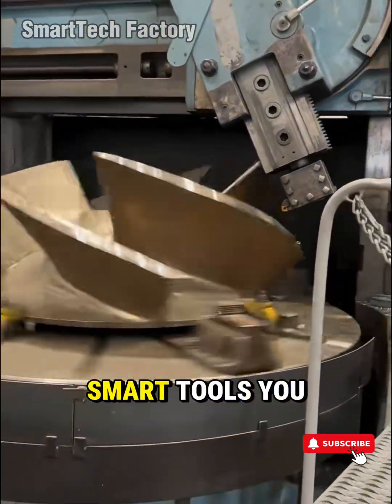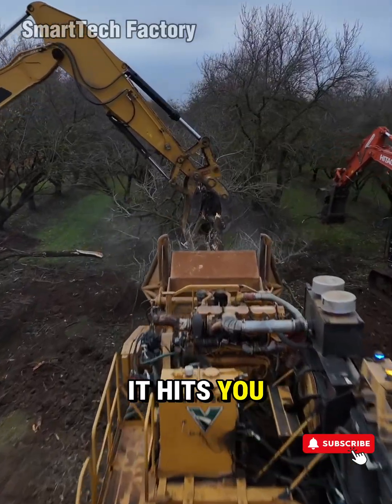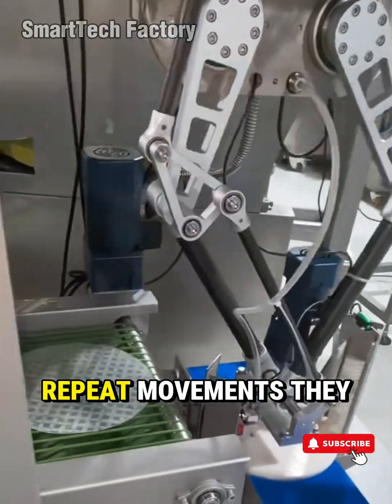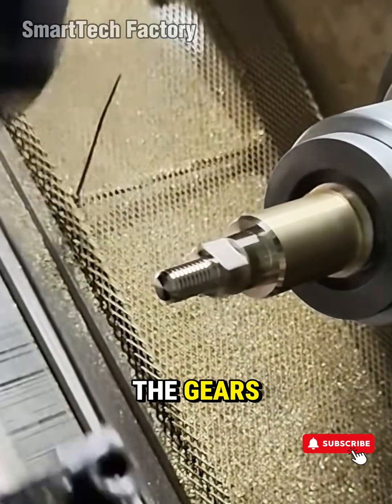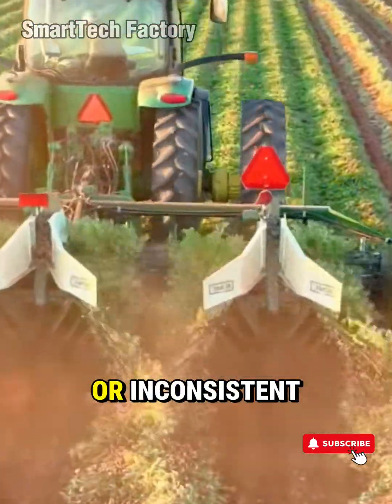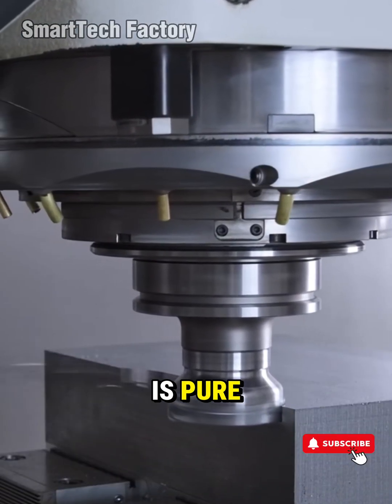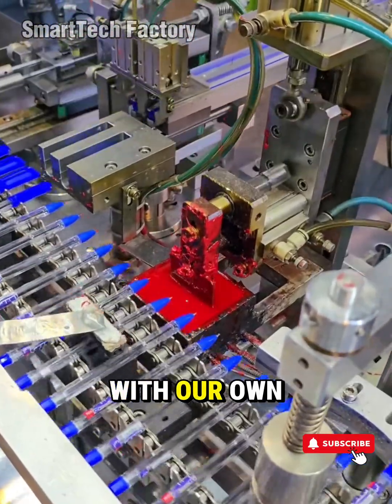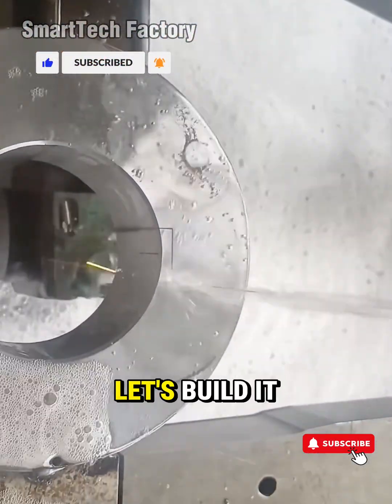MOST SATISFYING Factory Machines and SMART Tools You MUST See - P4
Satisfying Factory Machines, Smart Tools, Industrial Machines, Automation Technology — MOST SATISFYING Factory Machines and SMART Tools You MUST See (Part 5) brings you another powerful compilation of machine perfection, precision movement, and unbelievably smooth industrial processes.

In this episode, you’ll witness advanced CNC machines, smart robotic tools, hydraulic and pneumatic systems, laser cutting technology, and automated production lines working together with flawless accuracy.
Every sequence is engineered for maximum efficiency and visual satisfaction — making this one of the most addictive and mesmerizing machine videos in the entire series.

Experience the pure beauty of factory systems operating at peak performance as they cut, press, weld, lift, shape, and assemble with unreal precision.
These machines don’t simply work… they perform with a level of mastery that feels almost artistic.

In Part 5, you will see:
• CNC machining tools carving complex shapes with micrometer precision
• Smart tools slicing and engraving with buttery-smooth motion
• Hydraulic presses delivering unbelievable crushing force
• Robotic arms executing coordinated, perfectly timed movements
• High-efficiency production lines transforming raw materials into flawless products

This video highlights the best of modern manufacturing, where engineering intelligence, automated power, and precision machinery combine to produce results humans could never achieve on their own.
Perfect for fans of satisfying factory processes, industrial automation, and smart factory technology.